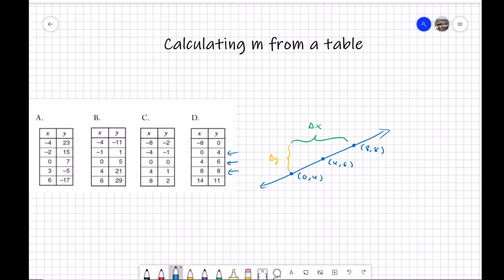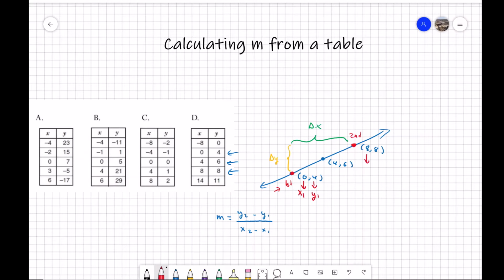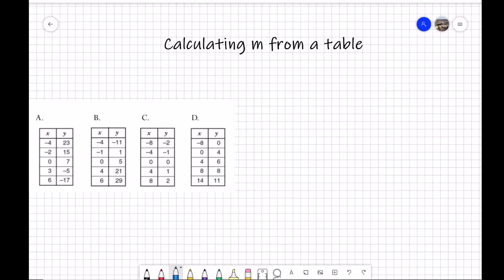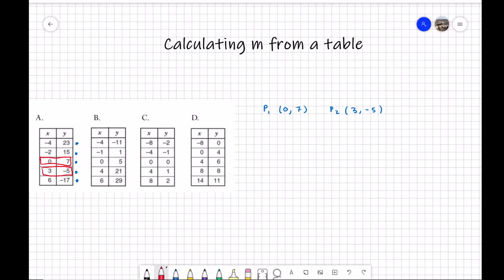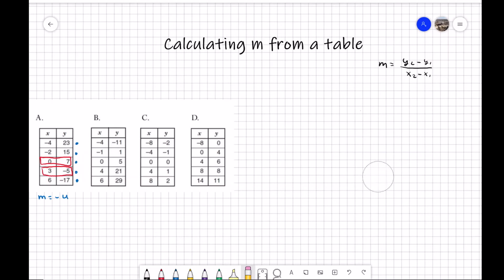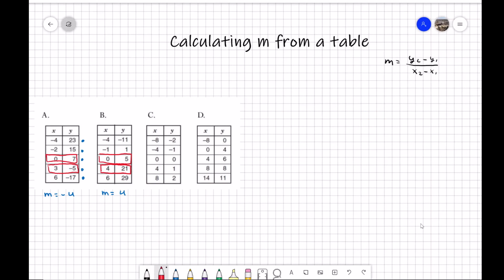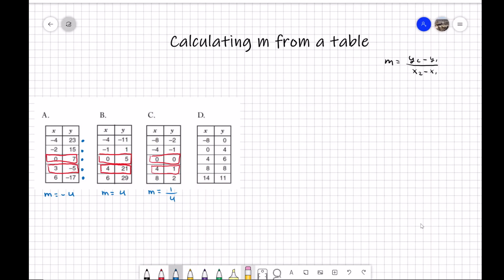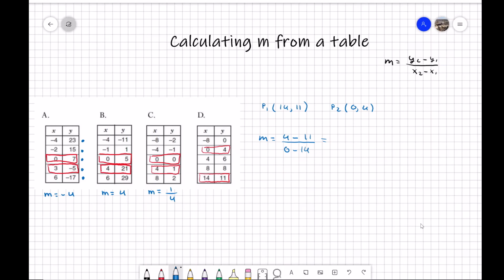Algebra - Calculating the slope of a function from a table of values